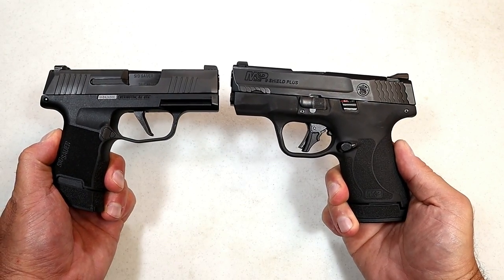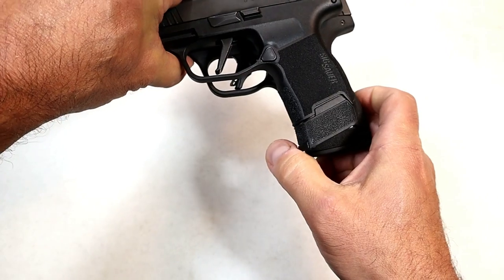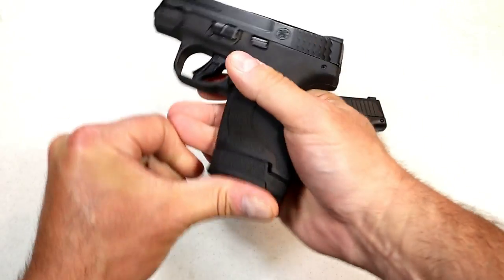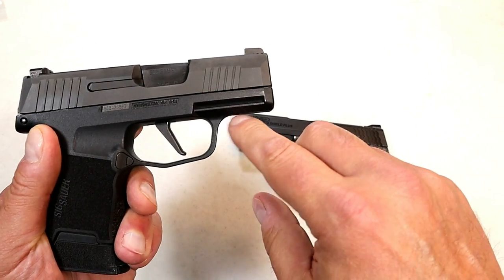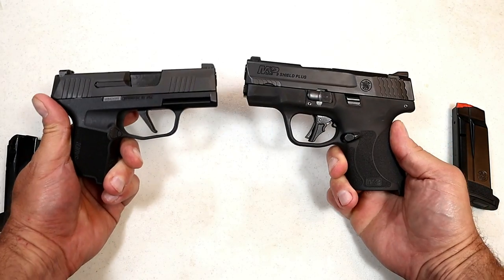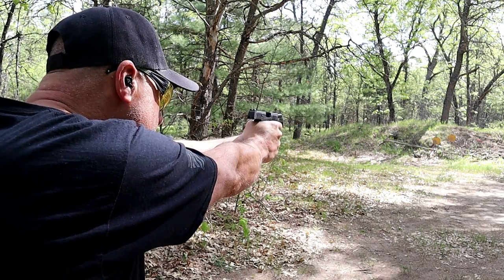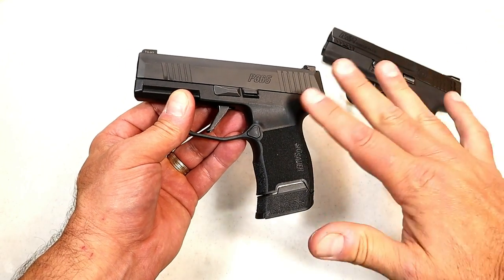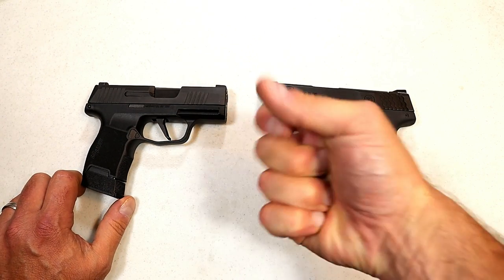Sig Sauer P365 VS M&P Shield Plus - TheFirearmGuy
Here is a Sig Sauer P365 VS M&P Shield Plus comparison. I focused on the features, size and weight along with shooting impressions. I offered my choice about which I would choose. Which pistol would you take?